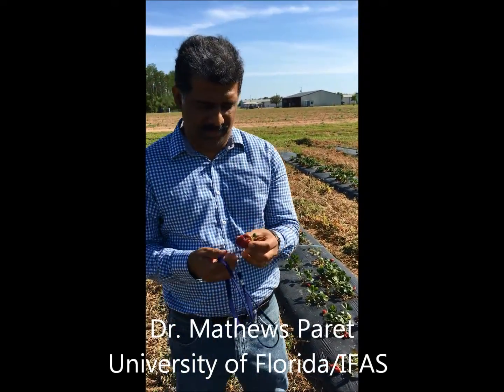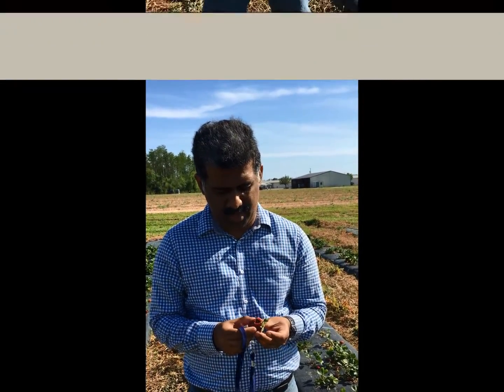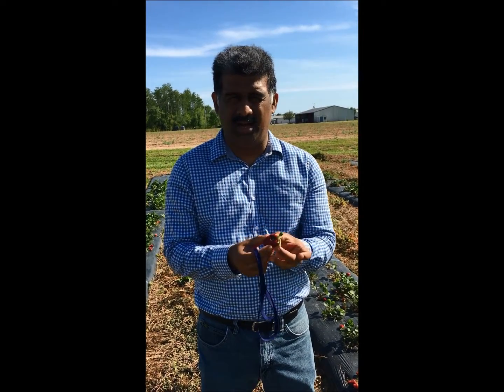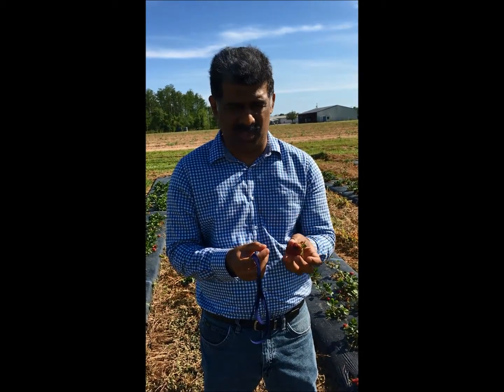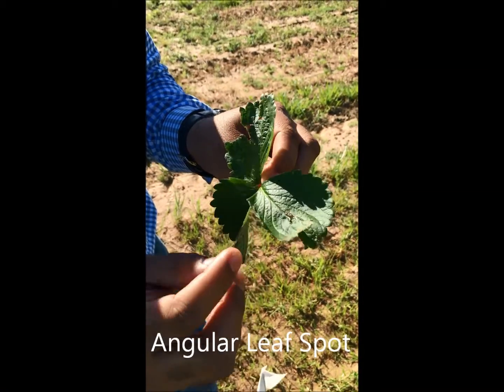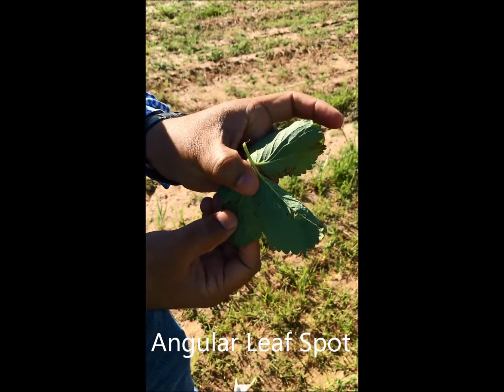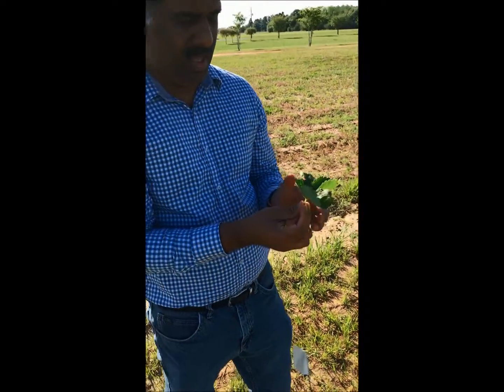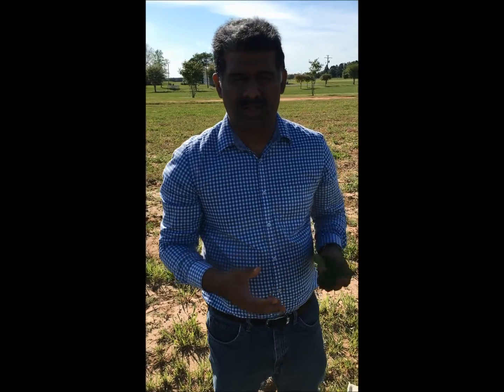Common Strawberry Diseases for Northwest Florida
Dr. Mathews Paret of the University of Florida/IFAS NFREC discusses a few of the top common strawberry disease in Northwest Florida at the West Florida Research and Education Center in Jay, FL.